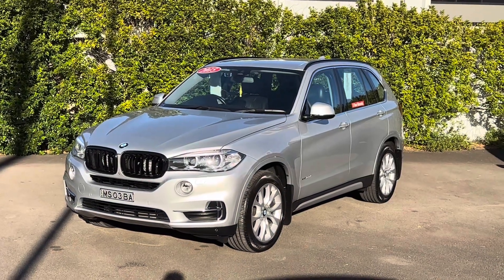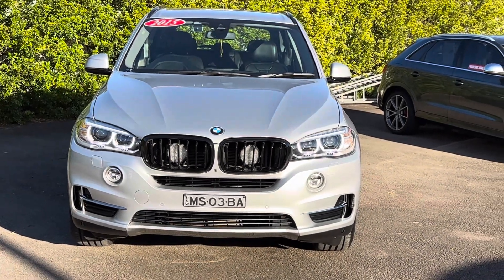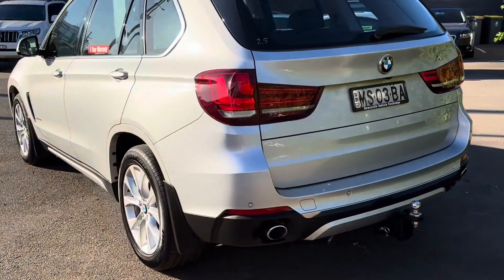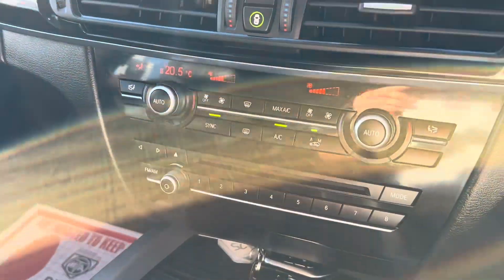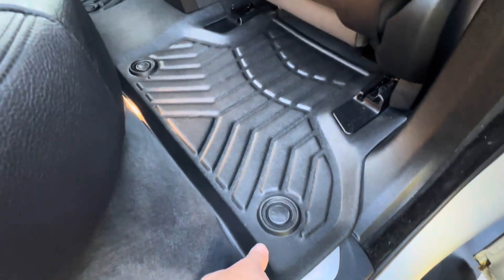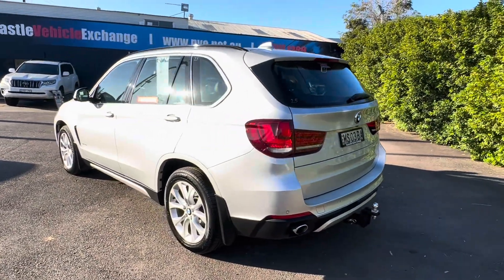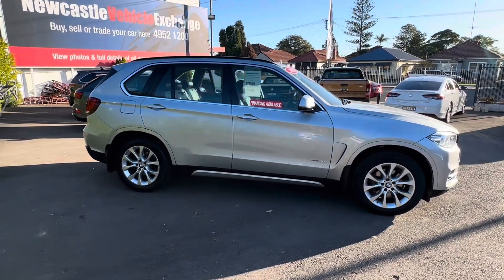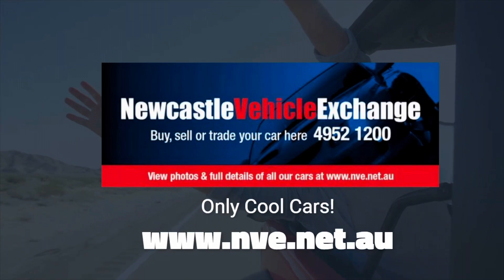2015 BMW X5 xDrive30d AWD 3.0L Turbo Diesel Luxury Wagon for sale at Newcastle Vehicle Exchange